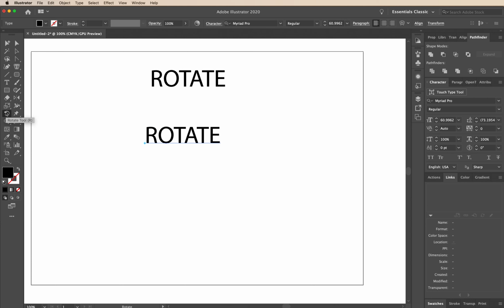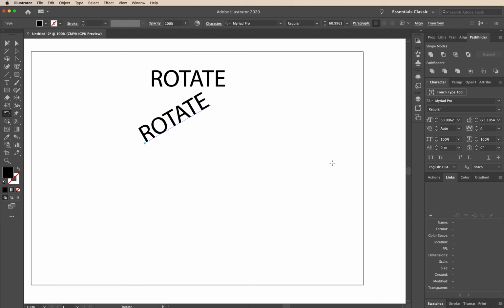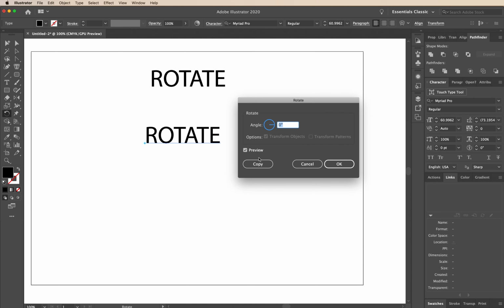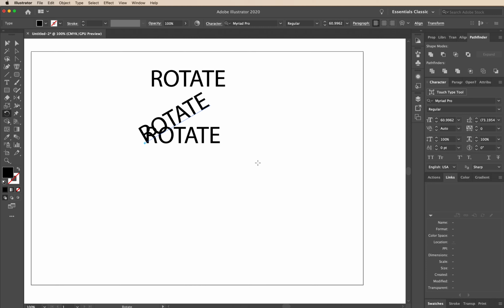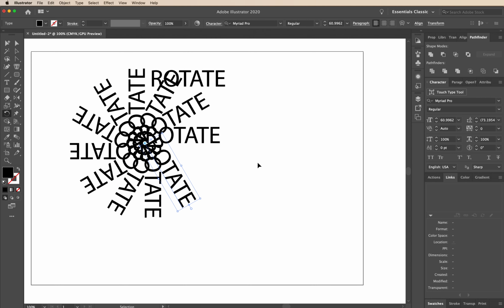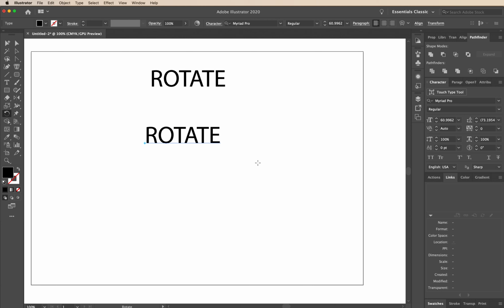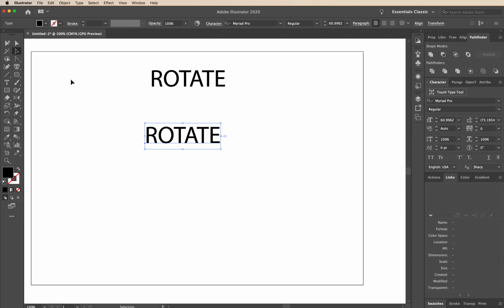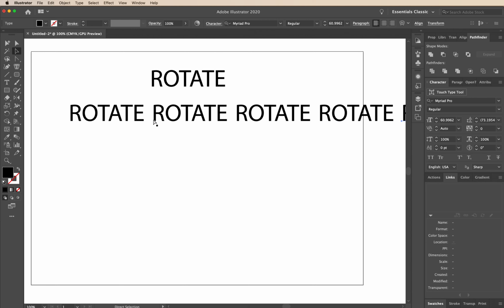USkills – Rotation tool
Directions for how to use the rotation tool.